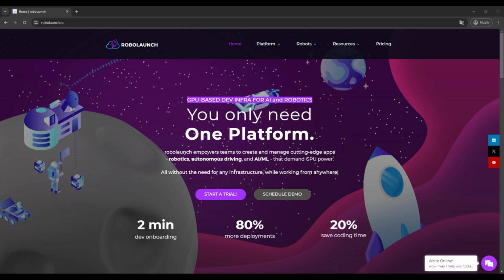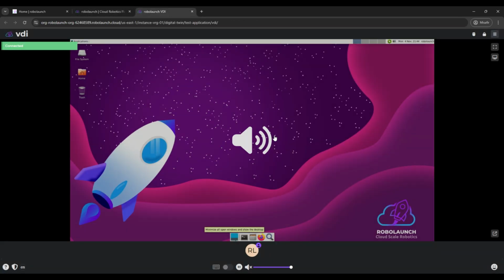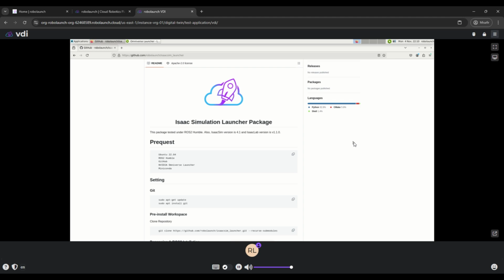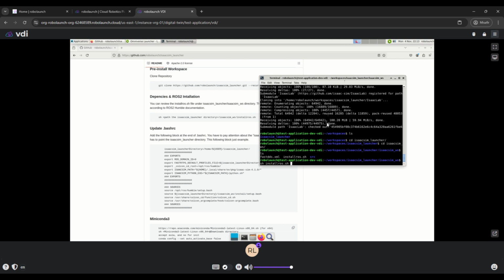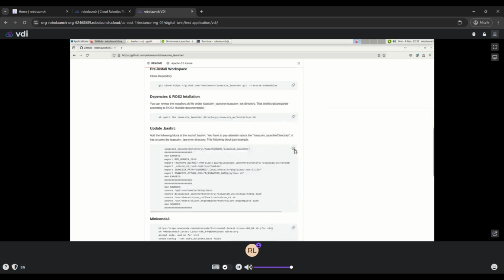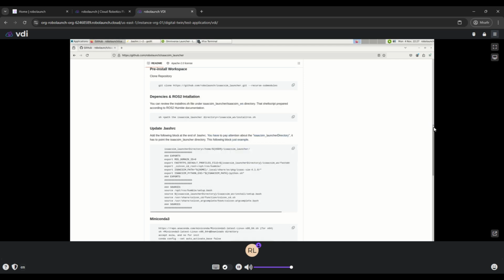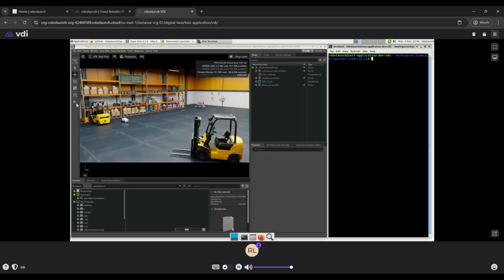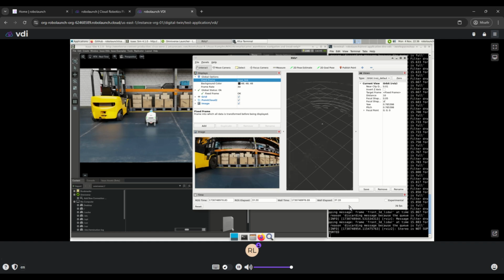robolaunch Industry Cloud Platform Explained | NVIDIA Omniverse and Isaac Sim with ROS2 (Part 3)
In this final part of our example scenario series, we demonstrate how to integrate NVIDIA Omniverse and Isaac Sim with ROS2 on the robolaunch Industry Cloud Platform. Follow along to learn step-by-step how to leverage the powerful capabilities of Omniverse and Isaac Sim to create and simulate advanced robotic applications seamlessly within an industrial environment.

Discover how the robolaunch platform supports the deployment of simulations and development of AI-driven robotics, enhancing collaboration, scalability, and efficiency in industrial settings. Whether you're working with computer vision, simulation, or robotics, robolaunch ensures a smooth integration experience tailored to your industry needs.

If you missed the previous parts, be sure to check them out to complete the scenario and gain comprehensive insights into deploying AI and robotics applications on our platform.